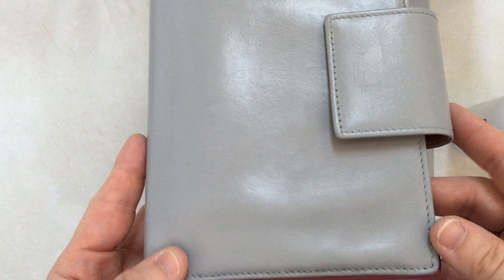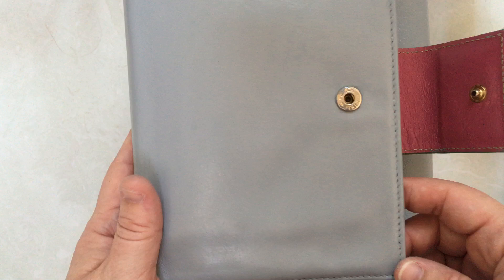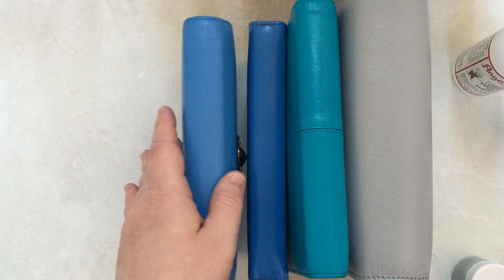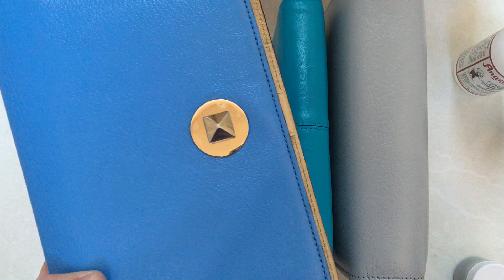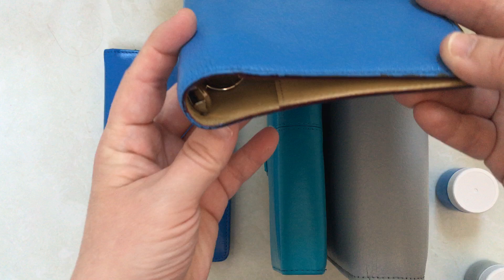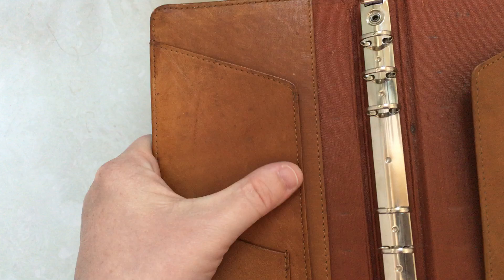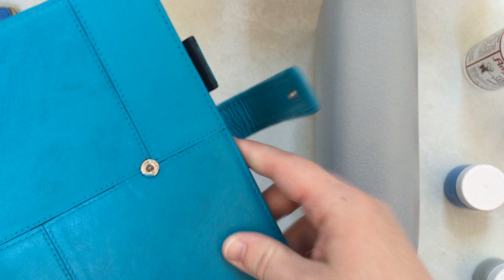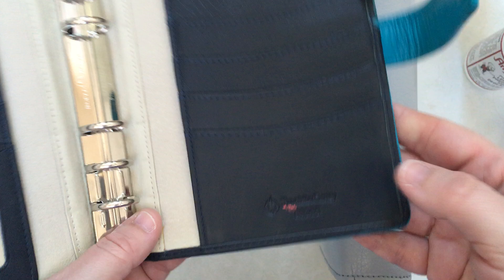Planner Painting results with Angelus leather paints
An overview of the 5 planners I have painted with various Angelus paints.